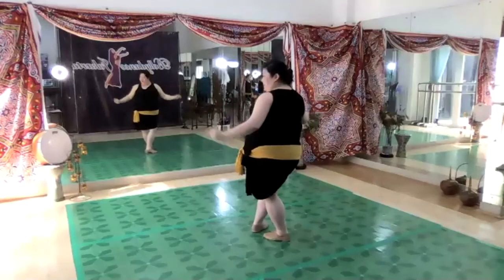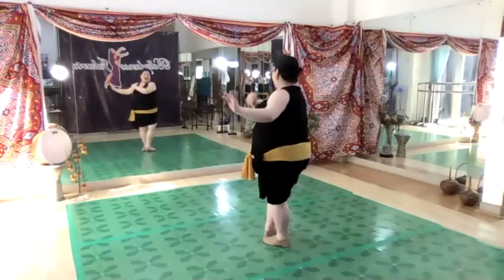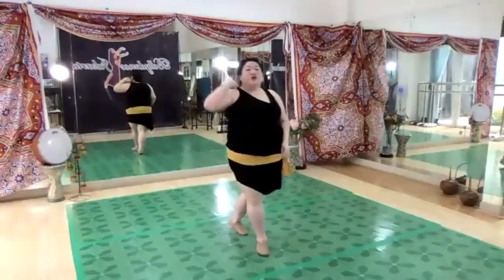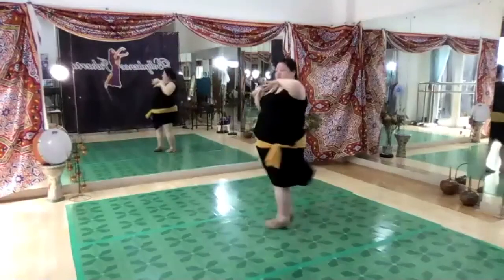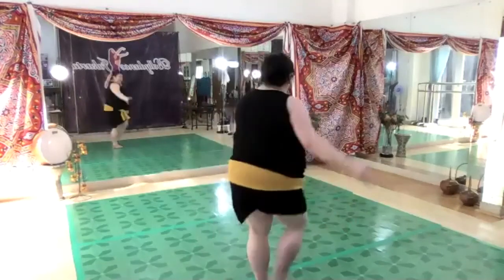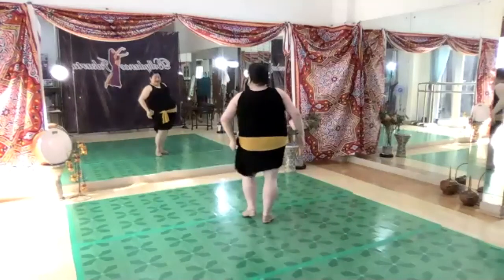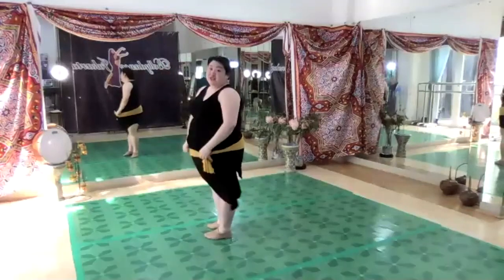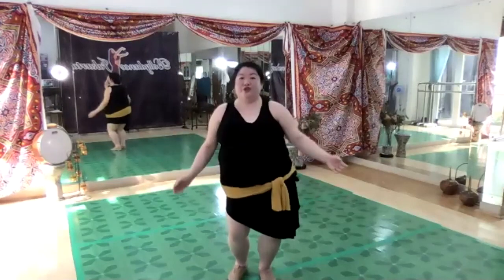Combinations with Christine - Kadeyat Am Ahmed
Learn a short combination with Christine Yaven

Song: Kadeyat Am Ahmed
By: Omar Khairat